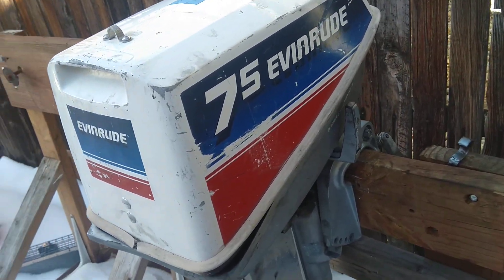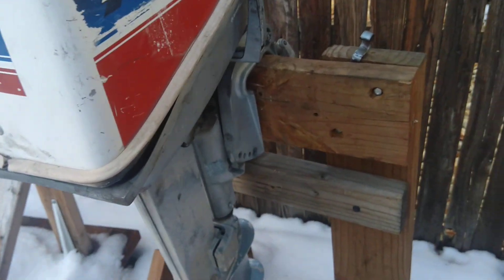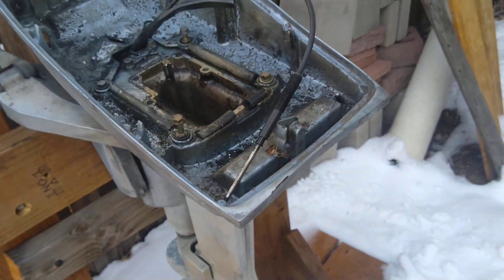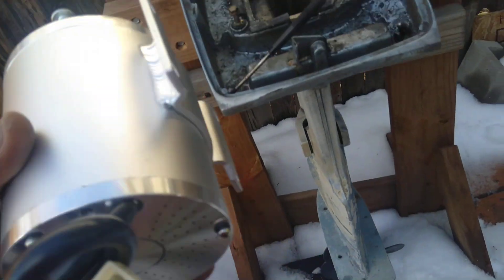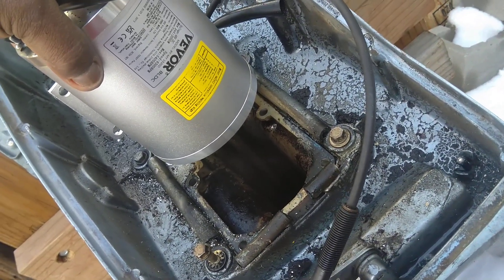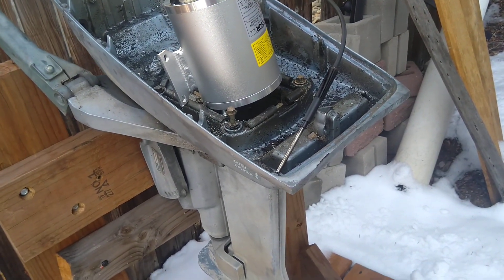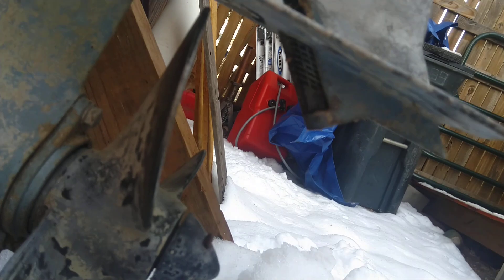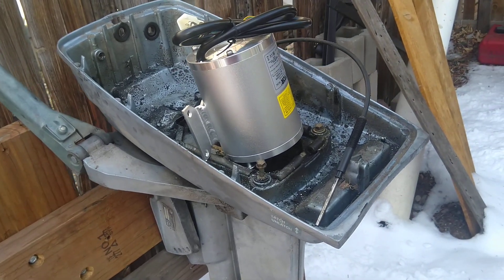Evinrude conversion to electric outboard part 1 replace the tohatsu kicker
been wanting to do this for some time, see if it's possible. the Mercury version is a 750w motor the other brands are 1-1.3 kw motors. see if I can build.one for less re using a dead motor. the 2:1 gear box should help keep amp draw down. motor is rated for 4300 rpm max of 5200
which is sweet spot for this build